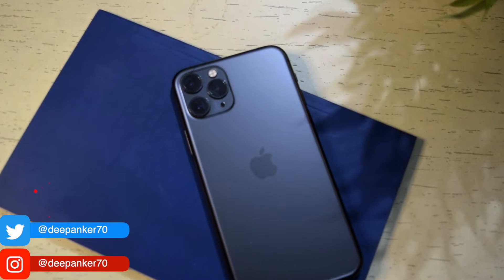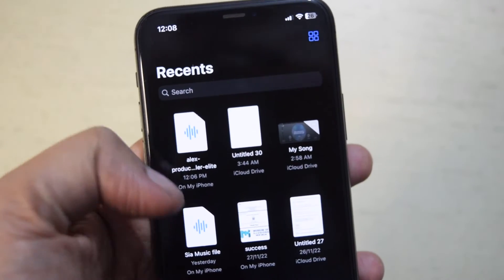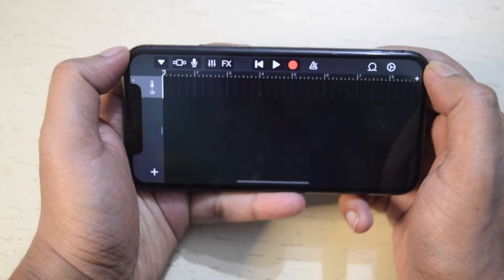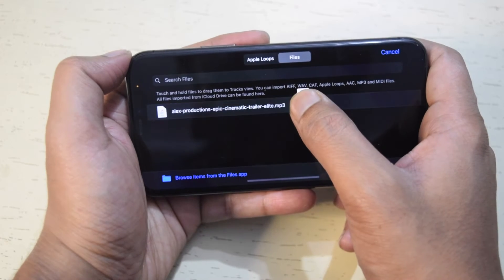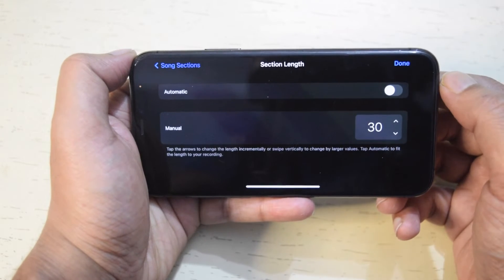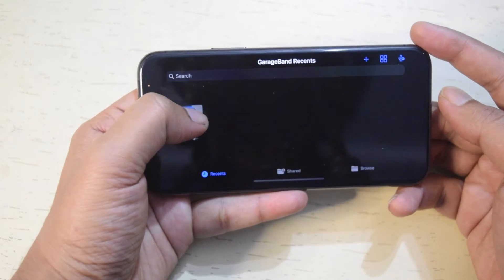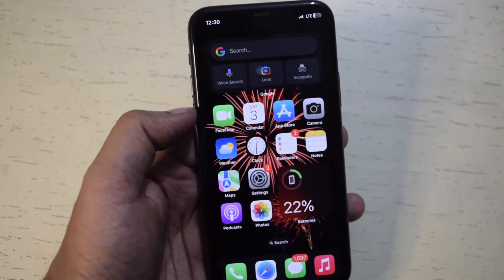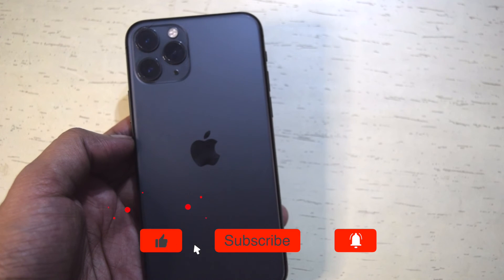How to set any song as iPhone ringtone (Free and without a computer) 2023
Although Apple doesn't want you to set any custom song as a ringtone and buy ringtones only from the Tone store. you can still create and use custom ringtones. In this video, I will show you how to create a custom ringtone on an iPhone. The trick is not as simple as in Android but at least you will not have to pay Apple for the ringtone.

You do not need to connect your iPhone to a PC. Everything can be done within the iPhone. There is also no need to install any third-party app. You can set any song or MP3 file as a ringtone in iPhone.